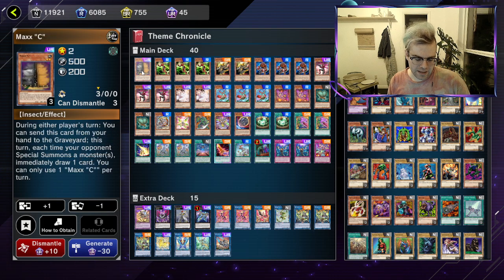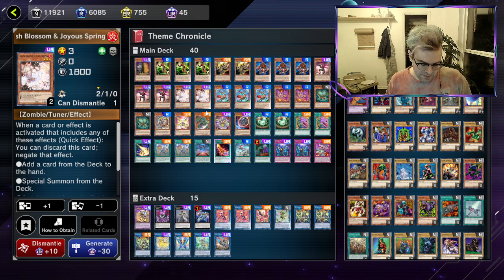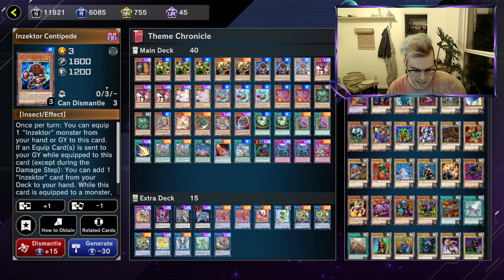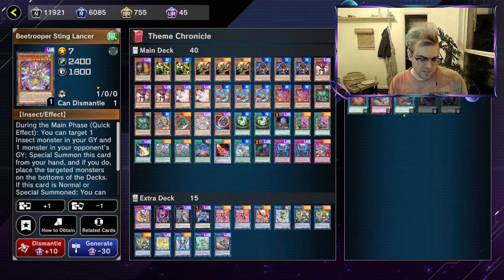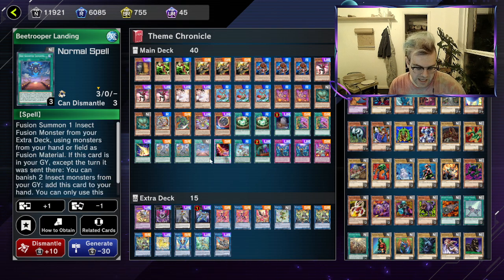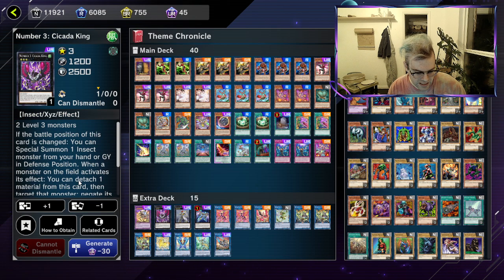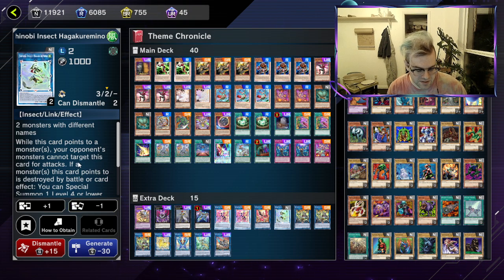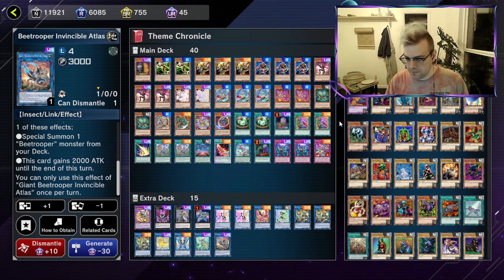YuGiOh Master Duel Theme Chronicle BeeTrooper Deck Profile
Getting to play one of my favorite decks for the Theme Chronicle Event. Finally, it is time for bee troopers to shine!